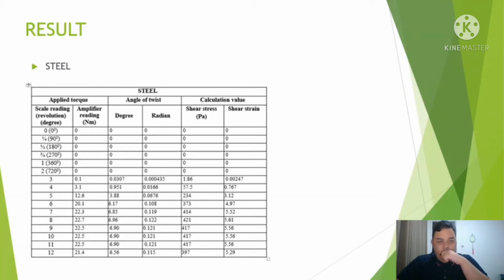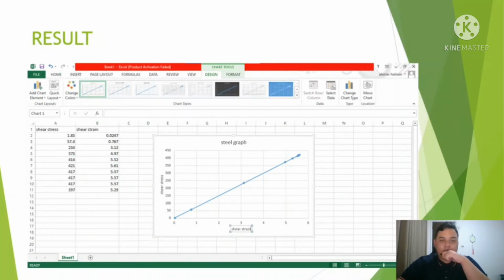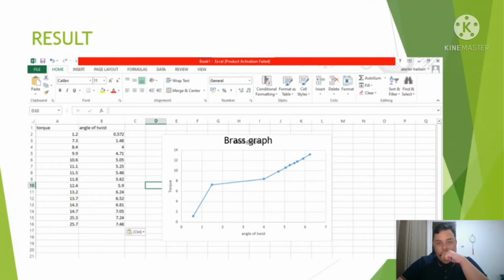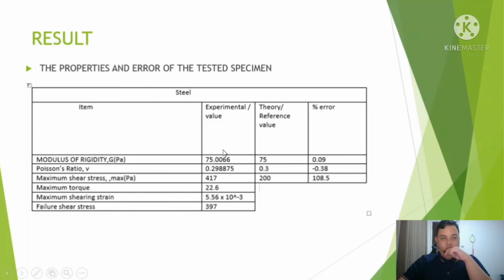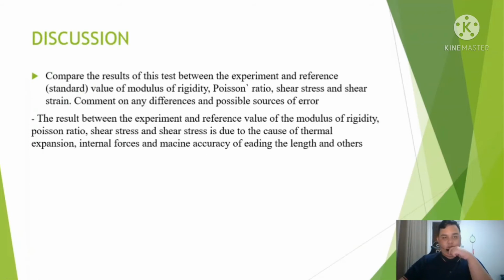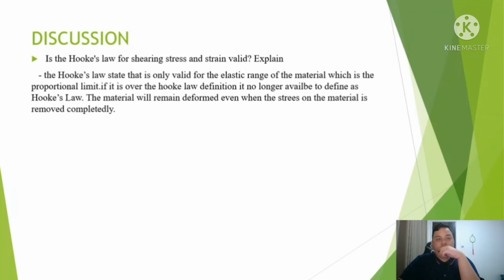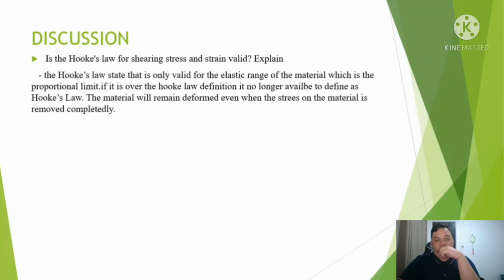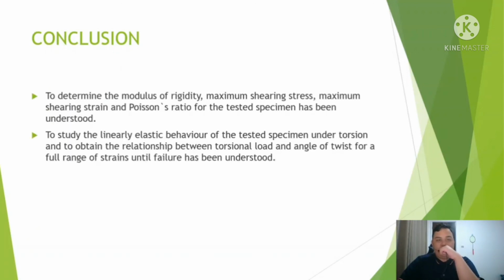S2: TORSION TEST